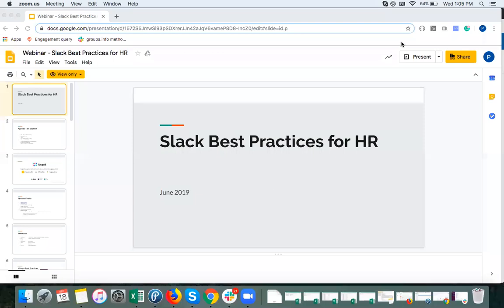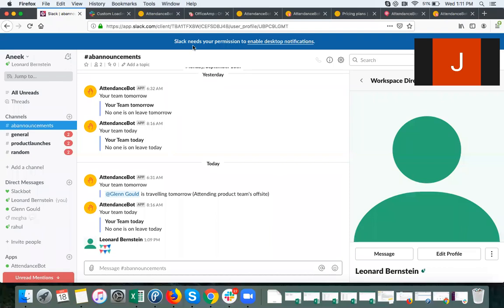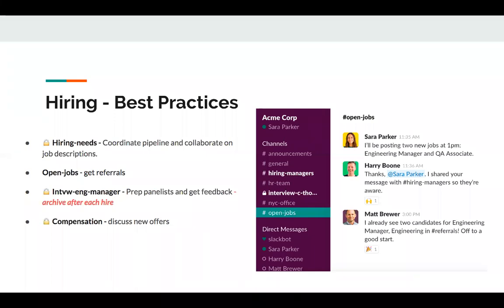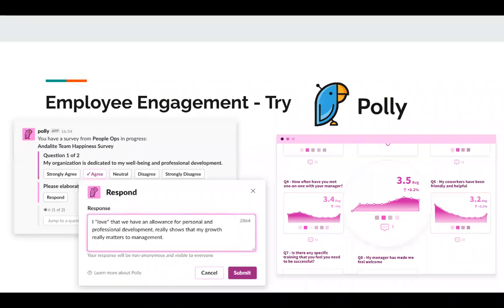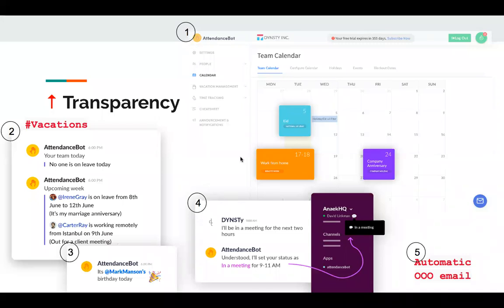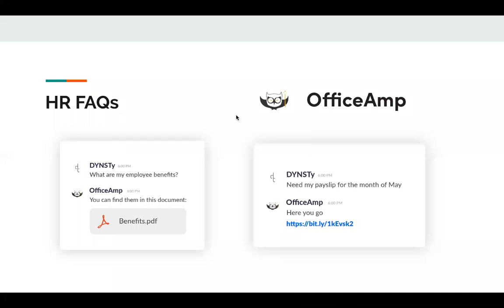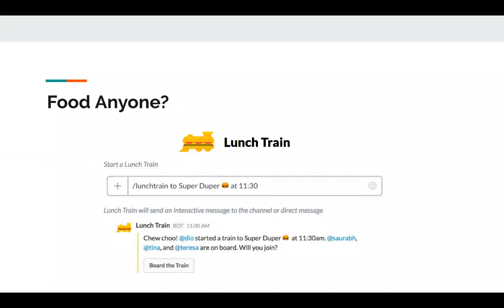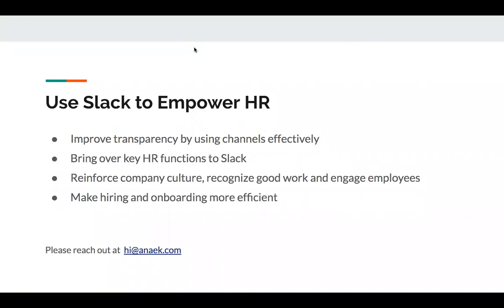Slack for HR and People Ops - Webinar by Anaek, Sep 2018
We had a great time hosting HR and People Ops teams that use team collaboration tools like Slack, Microsoft Teams and Hangouts Chat.

We covered the following topics:
- How to utilize Slack channels to onboard people effectively
- How to do PTO and work from home tracking right inside Slack
- How to run polls to keep a tab on the pulse of your org

Participants shared some really good ideas about culture building using Slack.